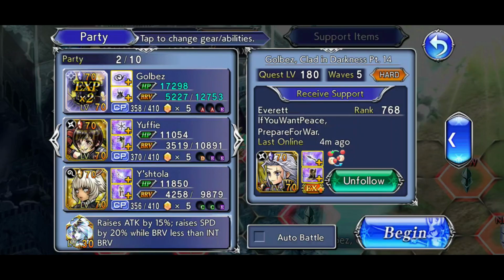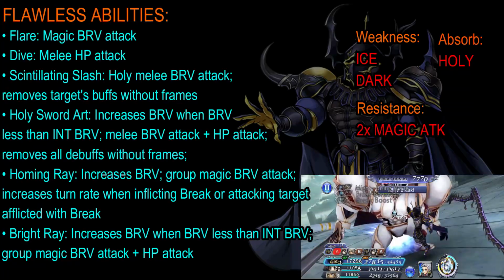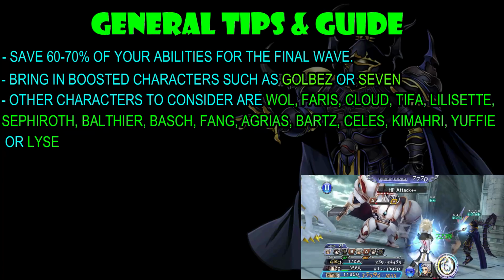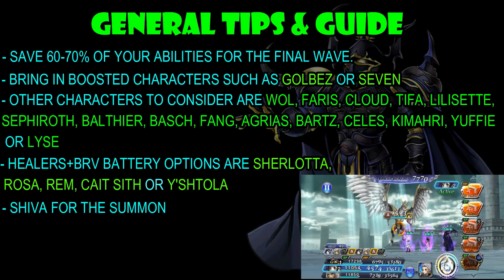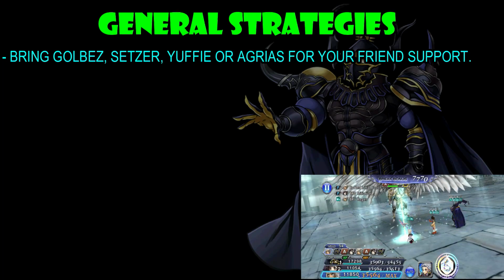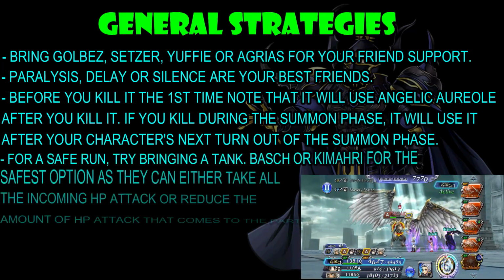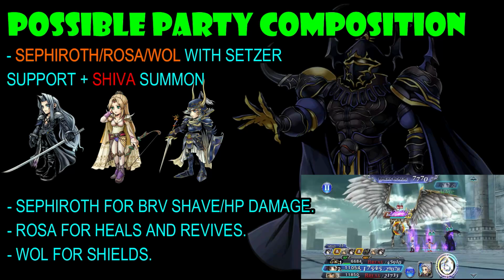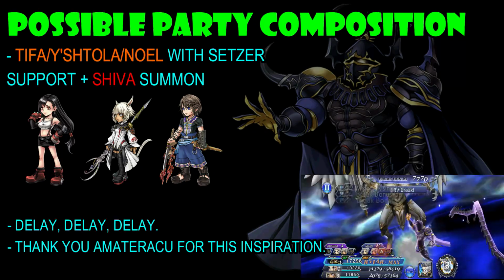DISSIDIA FINAL FANTASY OPERA OMNIA: GOLBEZ LOST CHAPTER PART 14 (HARD) CHAOS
Hey guys! Here's my video guide on Golbez's LC CHAOS fight. Enjoy!

BGM used is Golbez's theme "Golbez, clad in darkness" from Final Fantasy IV OST